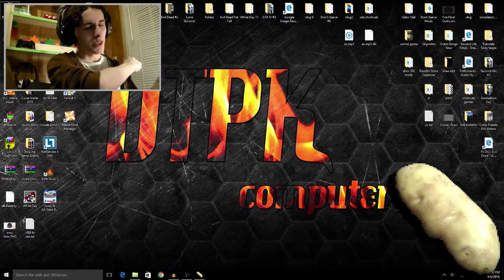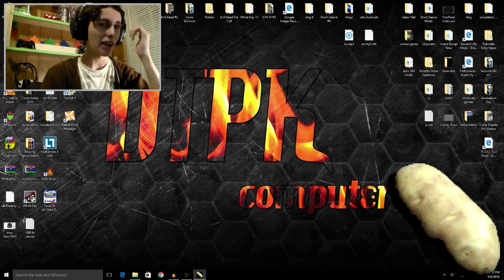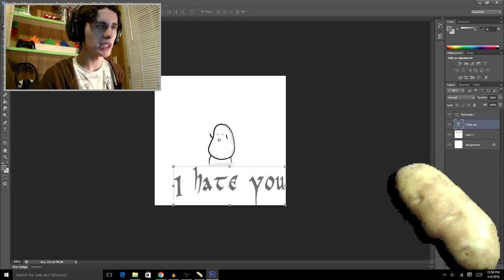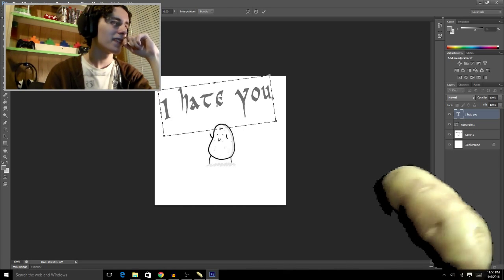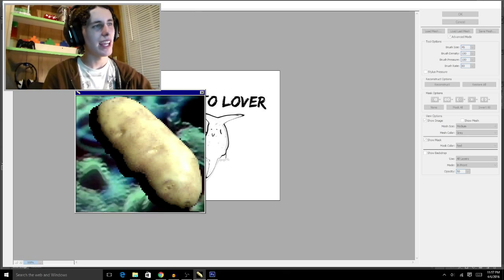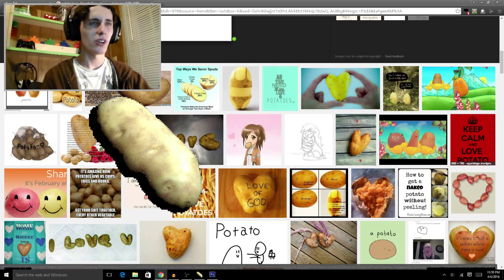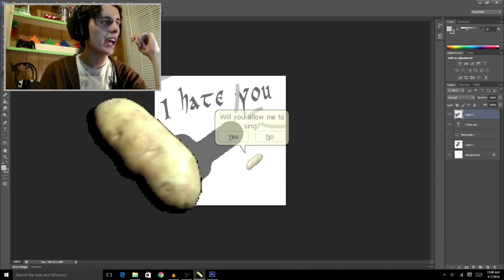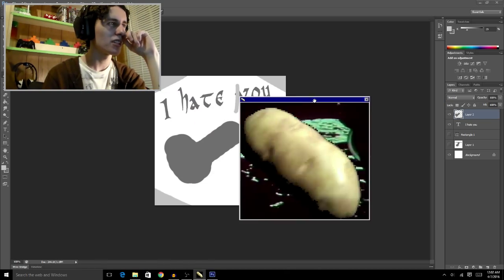Electric Love Potato "Ahhhh!!! SO Anoying Shut UPPP"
Hello Bro's Dtpk here and today were gonna make some sweet sweet love or well get really honestly annoyed and a little mad but I still had fun playing this game not a game thing and I hope you Bro's enjoy the potato the "Electric Love Potato"